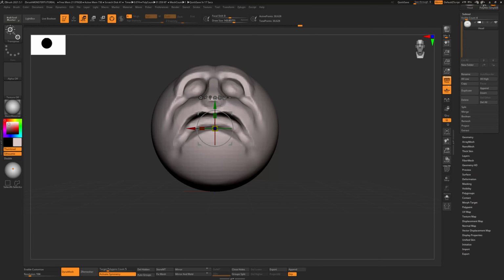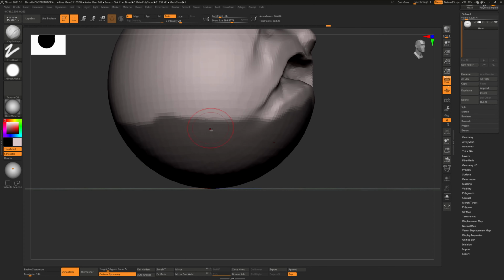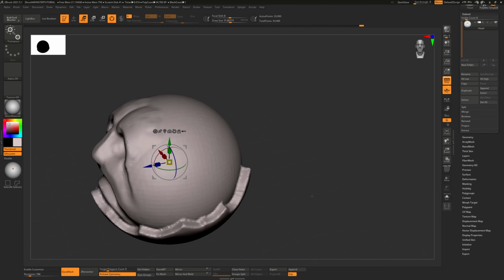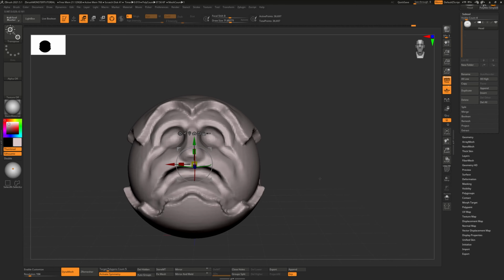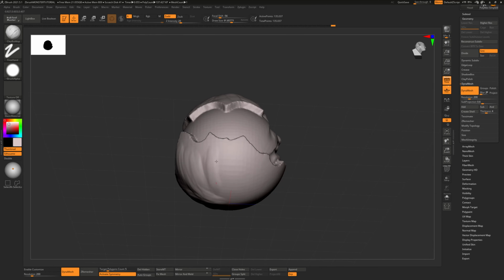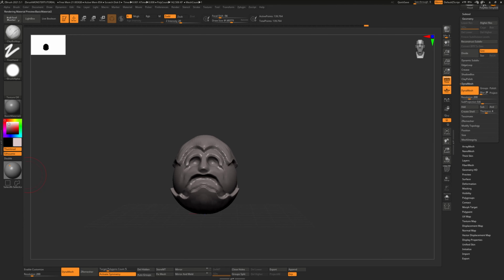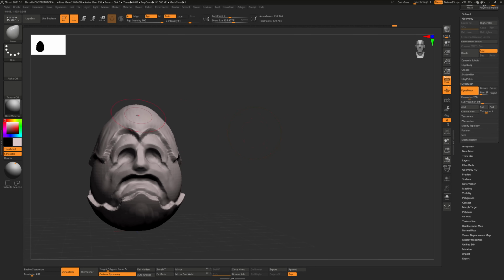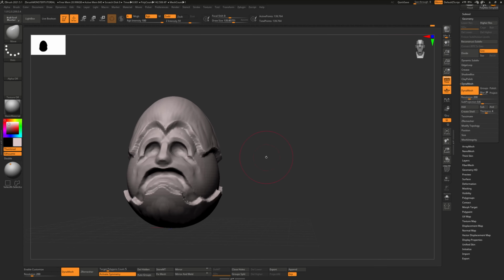Zbrush FOR Beginners MONSTER SERIES! Part 2!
Welcome to part 2 of the beginner basic monster series! We will be going over making a basic creature in Zbrush while learning basic brushes and techniques!